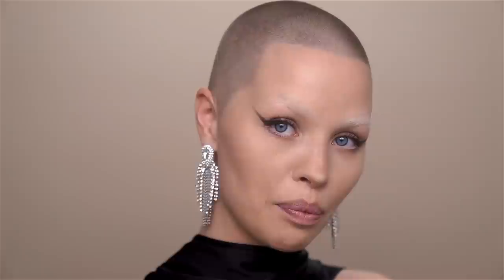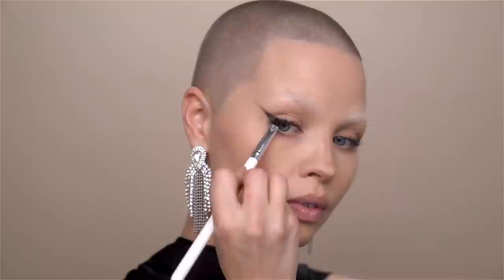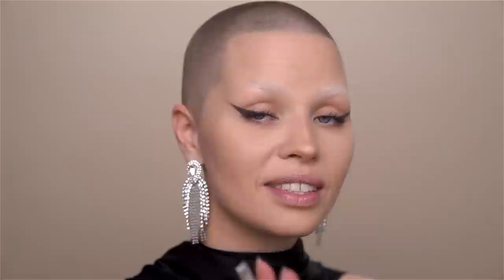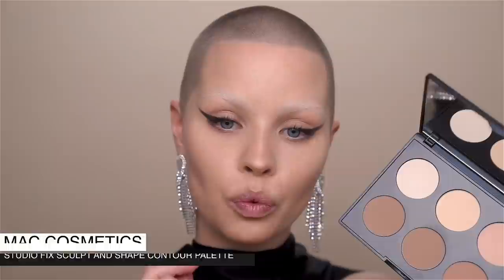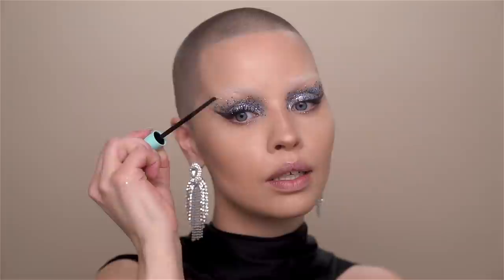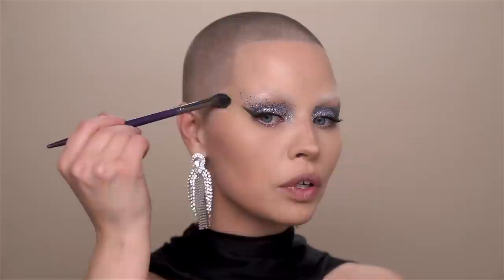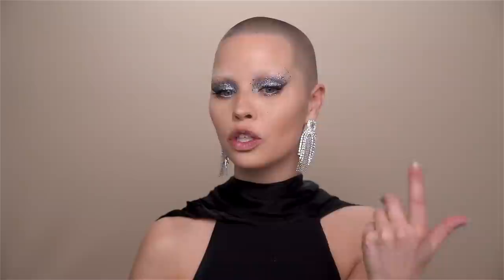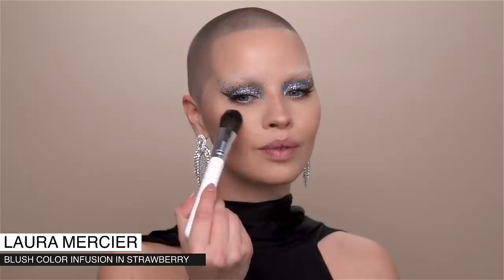How to work with GLITTER in the EASIEST way possible without FALL-OUT!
In today's video i'm showing you how to work with glitter in the easiest way possible without fall-out! Last time we went through quite an intricate yet mess free process but today we're doing everything fun and easy! Eyeliner without eyeliner and glitter applied with your fingers! Hope you'll enjoy and thanks so much for coming back to my channel!

If you're done with Glitter and Rather go for a Rhinestone make-up? Then watch my video on RARE Beauty with a subtle rhinestone application

If you're a full on PRO and want to find different ways of applying Glitter? Then watch my video on GLITTER done differently

PRODUCTS USED:
DIOR BACKSTAGE - CUSTOM EYE PALETTE
LINT COSMETICS - Brush L13 or Cozzette D250
MAC COSMETICS - STUDIO FIX SCULPT AND SHAPE CONTOUR PALETTE
MAC Cosmetics - Glitter in PLATINUM
MAC Cosmetics - Glitter Holographic in Lavender
ANASTASIA BEVERLY HILLS - GLITTER ADHESIVE
SWEED LASHES - LASH LIFT MASCARA
SWEED LASHES - BRIGHT - SILK KOHL EYE PENCIL
LAURA MERCIER - BLUSH COLOR INFUSION in Strawberry
DIOR MAKEUP - DIOR BACKSTAGE GLOW FACE PALETTE in 001 Universal
SHISEIDO - LipLiner InkDuo – Prime + Line in Beige
SHISEIDO - Shimmer GelGloss in Sango Peach 05
URBAN DECAY - ALL NIGHTER ULTRA GLOW

TIME STAMPS:
00:49 - Softliner or doing eyeliner without eyeliner!
09:02 - How to shape the lid before glitter application
11:17 - Everything to know about GLITTER